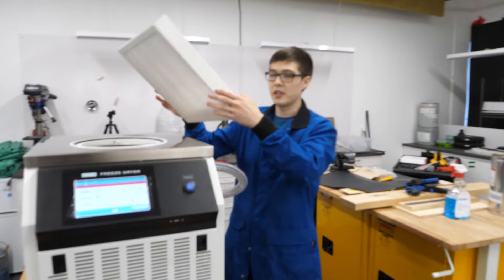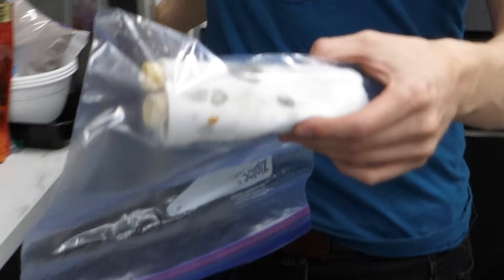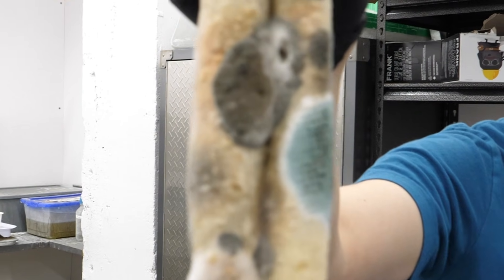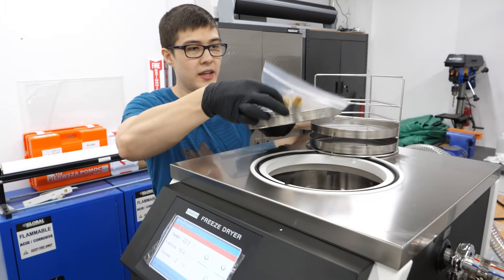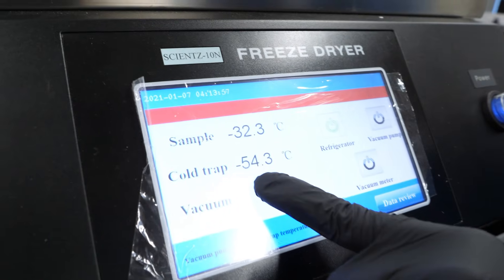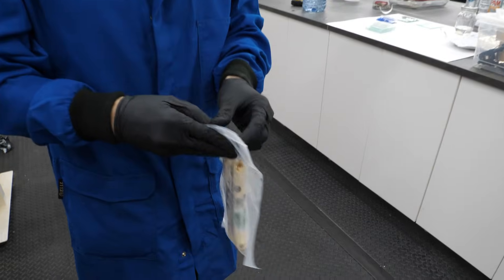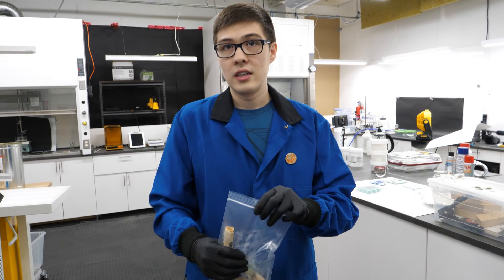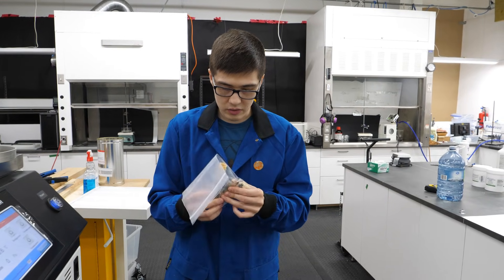Attempting to use the freeze dryer for the first time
A while ago I got a freeze dryer and this was my first time trying it out.